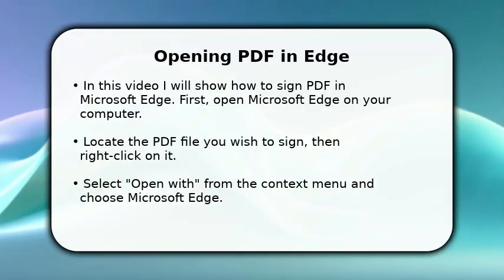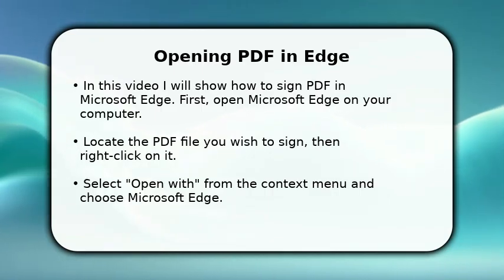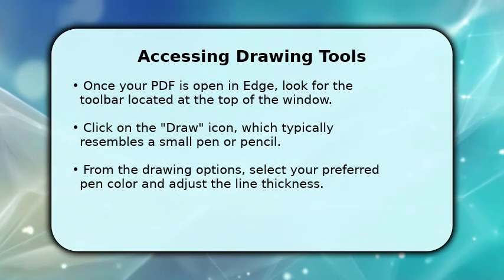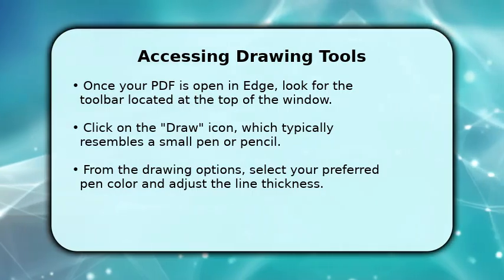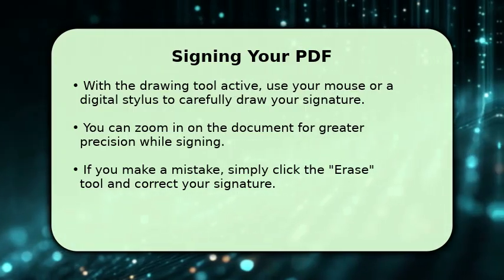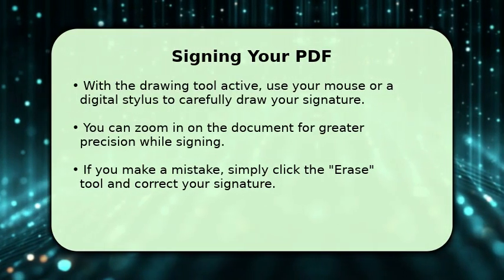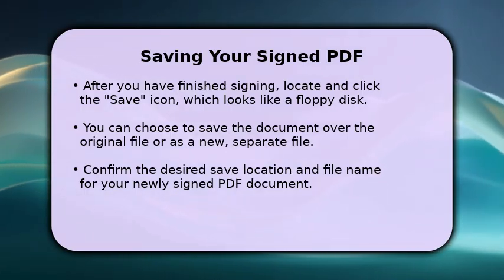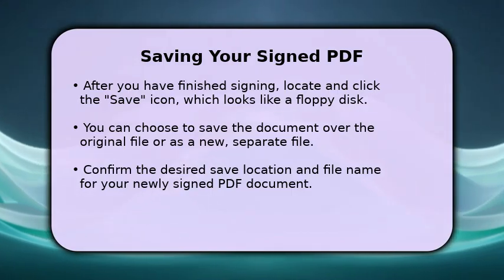How to Sign PDF in Microsoft Edge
▸ :^) Learn how to add a digital signature to a PDF file using Microsoft Edge. This tutorial covers the steps to create and apply a digital signature, making it easy to sign documents securely. With this guide, you'll be able to protect your identity and ensure the authenticity of your documents.

sign pdf in microsoft edge, digital signature pdf, how to add signature to pdf, microsoft edge pdf signing, pdf digital signature tutorial